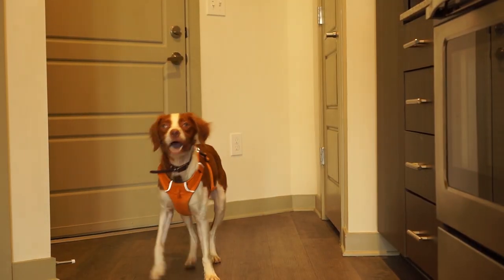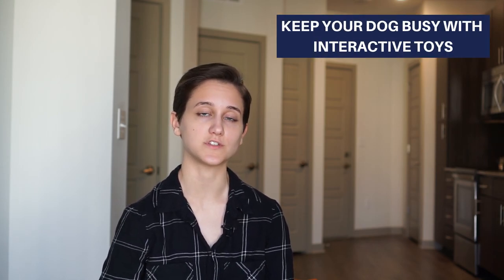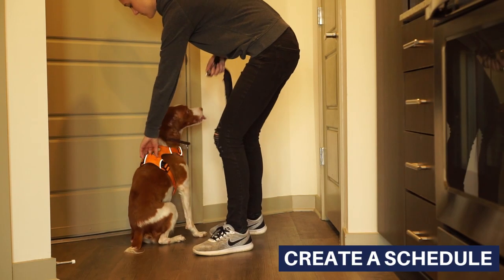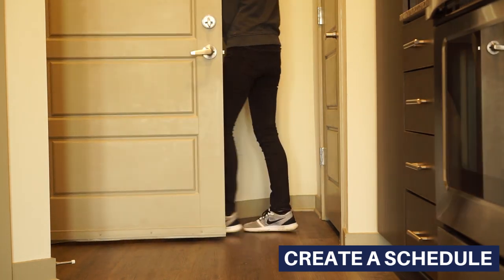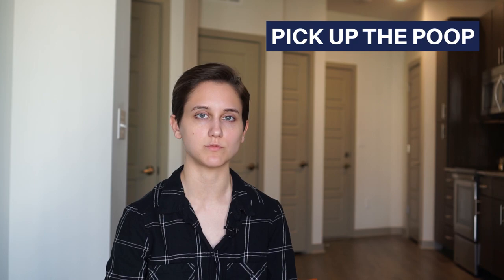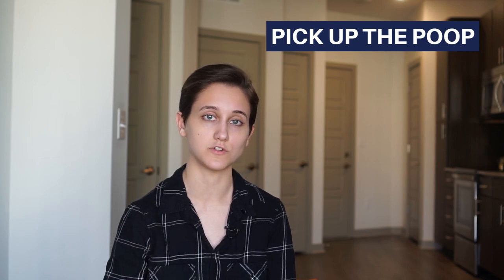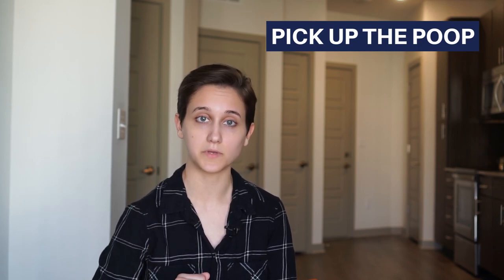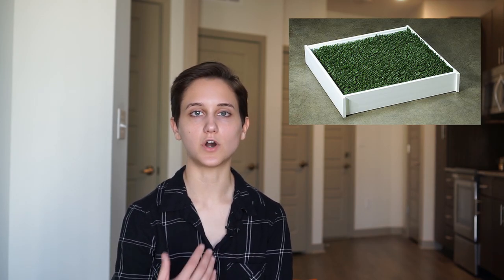Having a Dog in an Apartment - Quick Tips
Kong Toy
Balcony Potty
Poop Bags

About this video:
In this video, I go over some quick tips on raising a dog in an apartment.